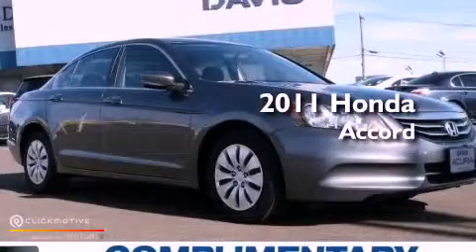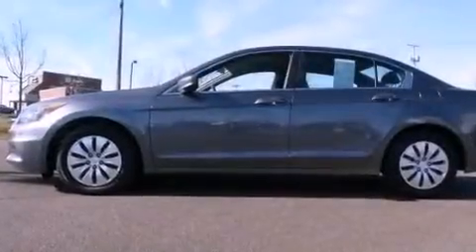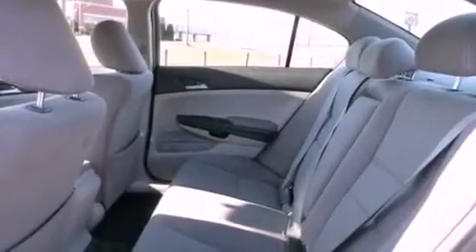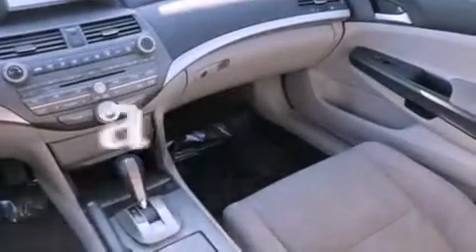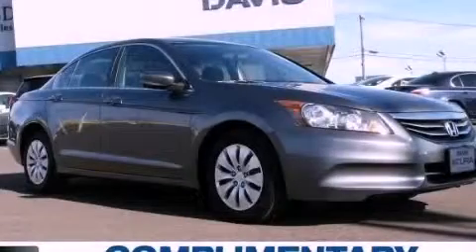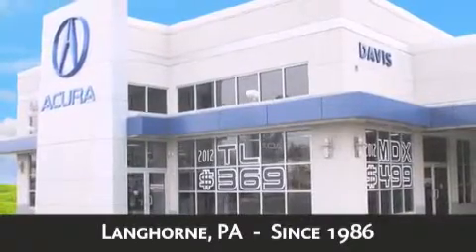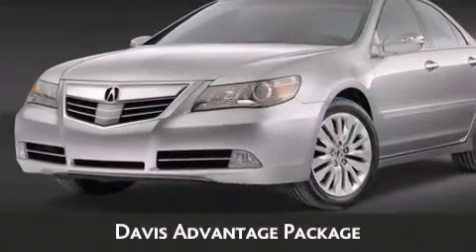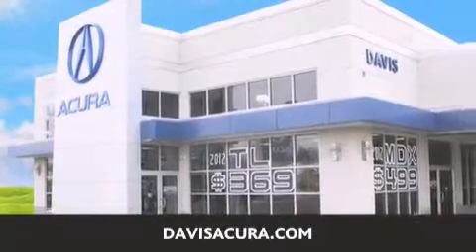Used 2011 Honda Accord Langhorne PA 19047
Year : 2011
 Make : Honda
 Model : Accord
 Engine : Gas I4 2.4L/144
 Trans . : Automatic
 Exterior : Polished Metal Metallic
 Miles : 25,152
 Interior : Gray
 Stock : 2139026B